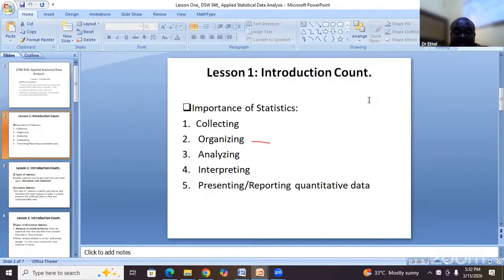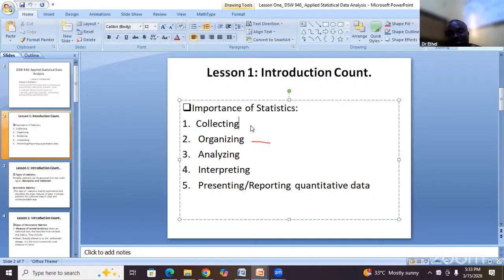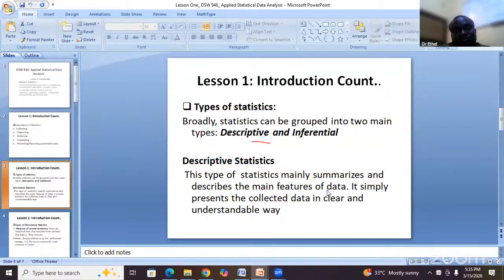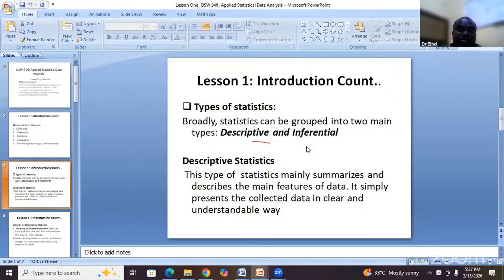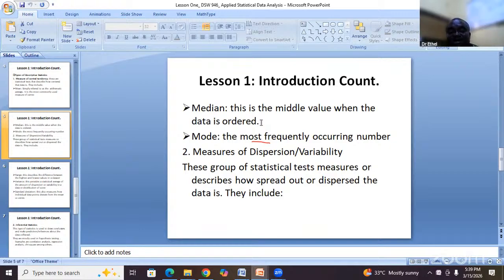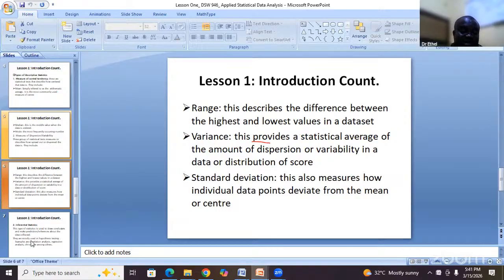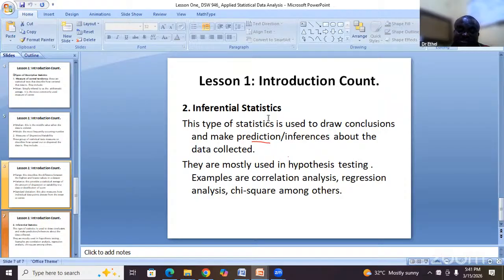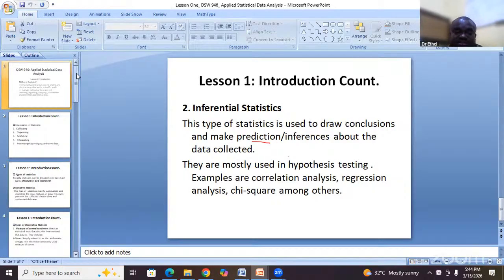Applied Statistical Data Analysis by Dr. Ethelbert Okoronkwo